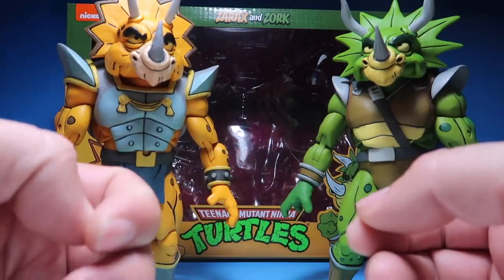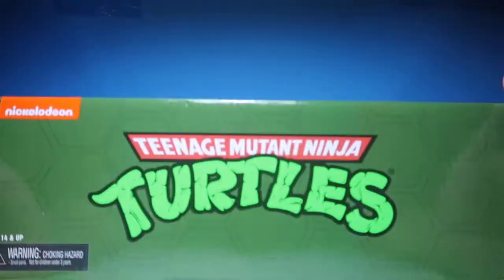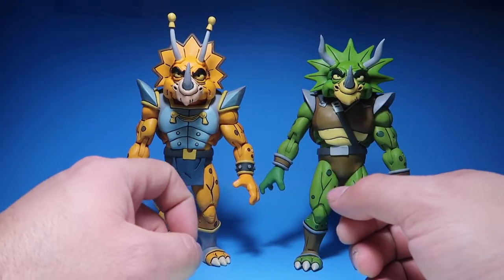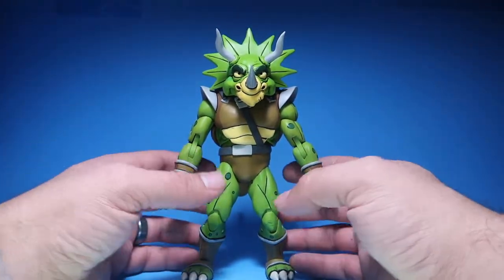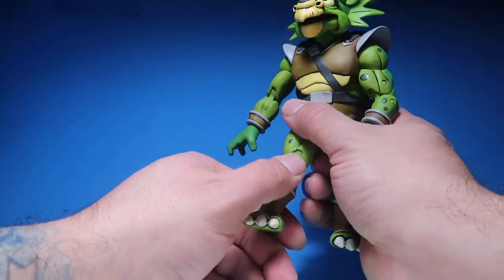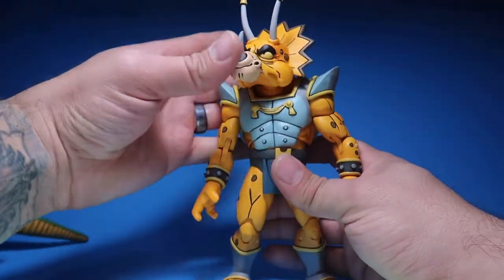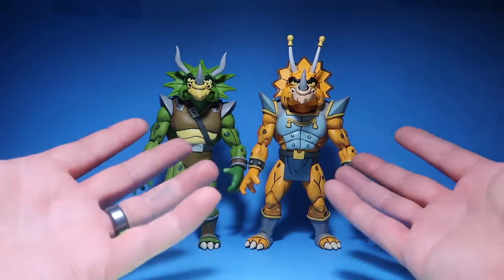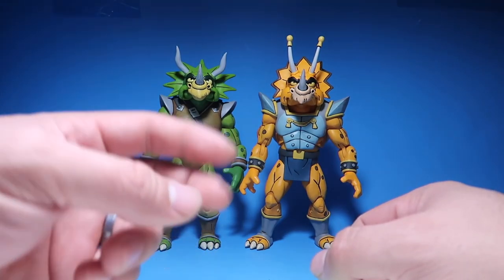NECA'S ZARAX AND ZORK REVIEW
Hello everyone! Welcome to a new episode of Rick Creating. For today's entertainment... we have NECA's newest release for the TMNT cartoon line, ZARAX and ZORK! I have to say that these figures are my favorite so far from this line.